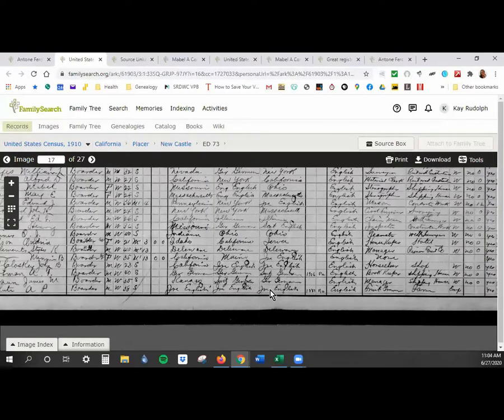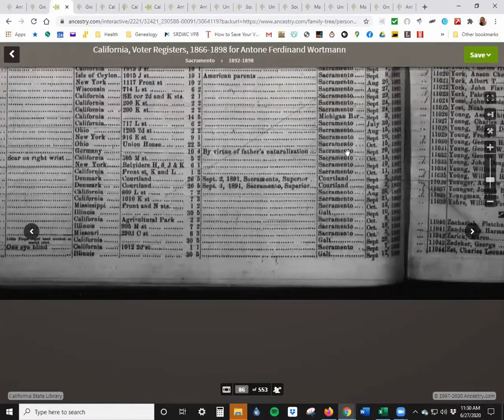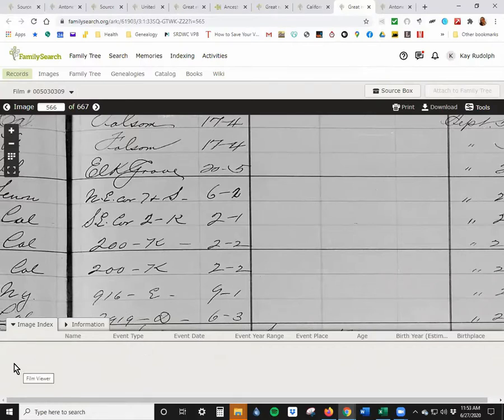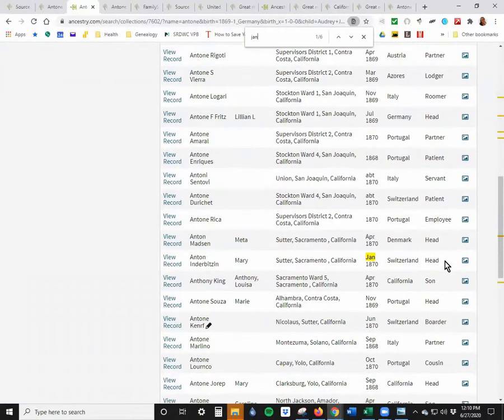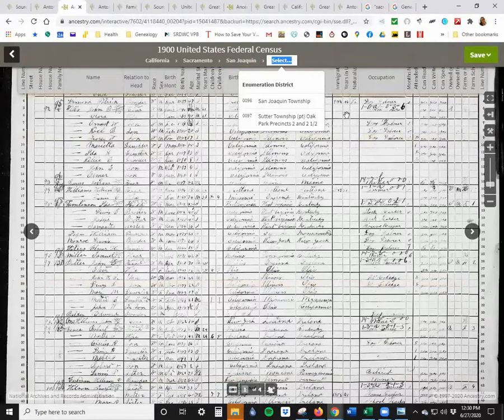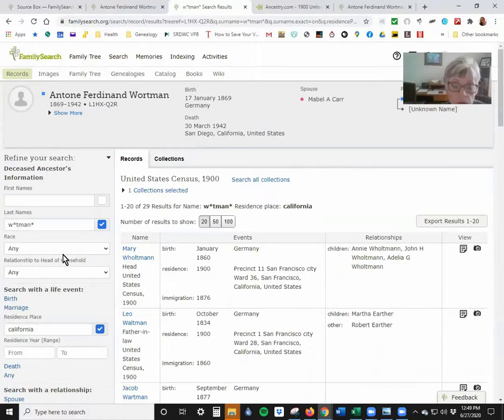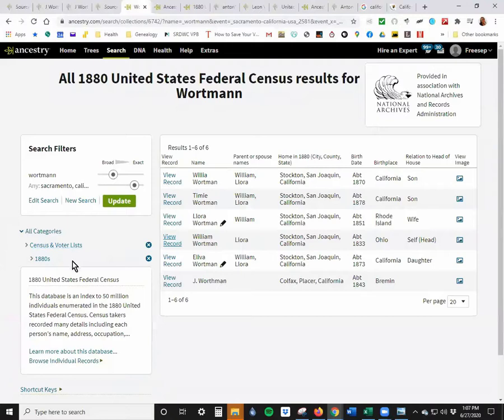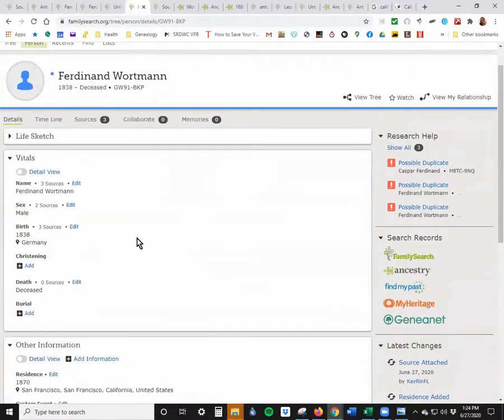2020-06-27 Navarre Genealogy Group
Topics: Antone Ferdinand Wortmann. Case study reviewed search tips, using FamilySearch to organize research, evaluating records.